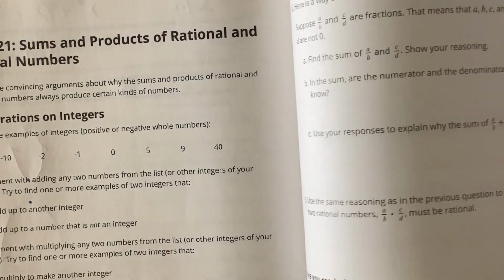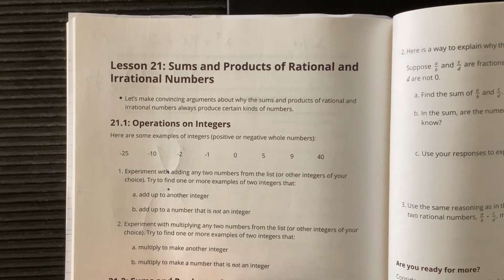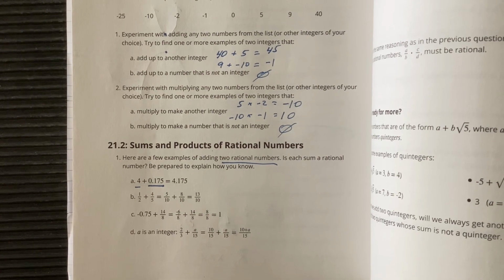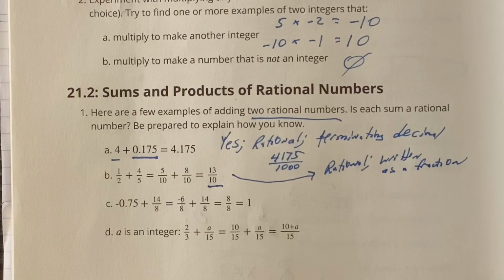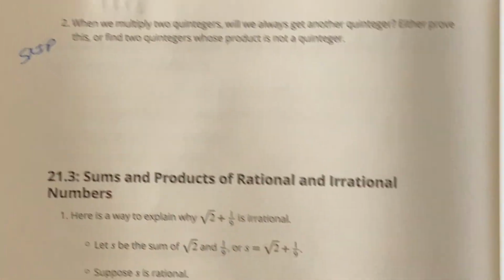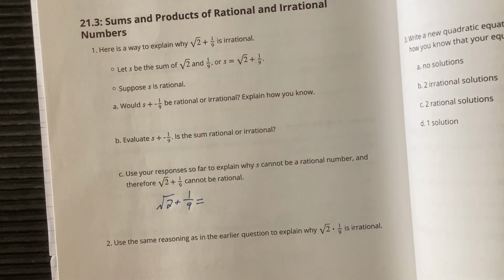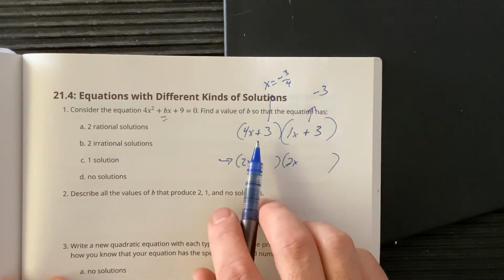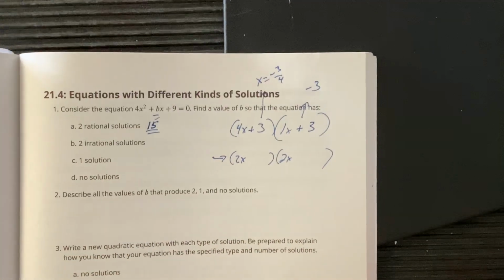A1 7.21 Lesson Video